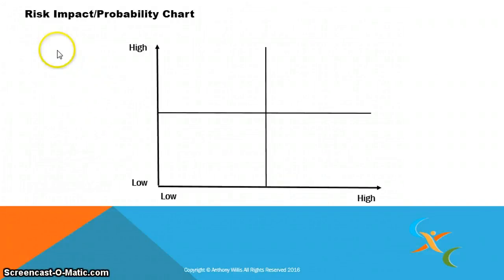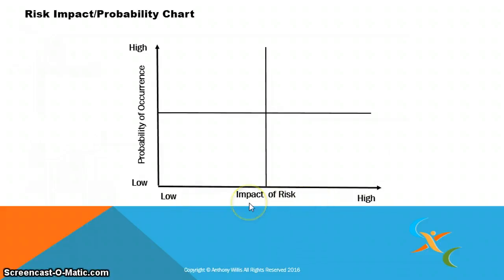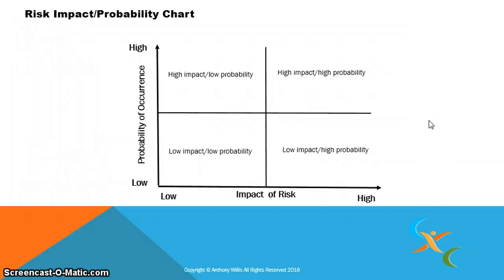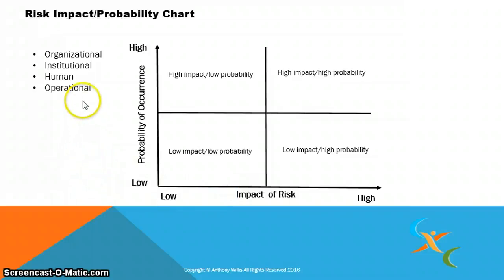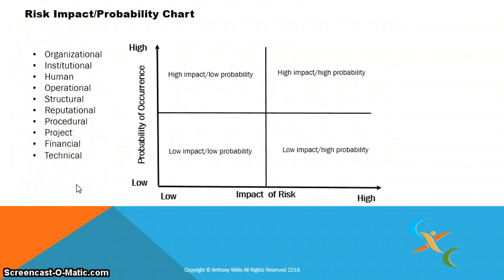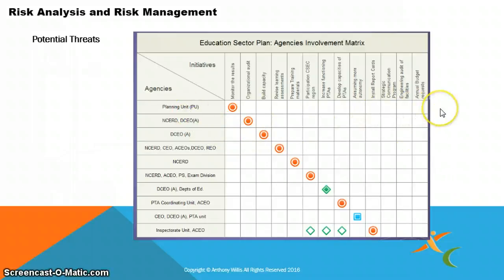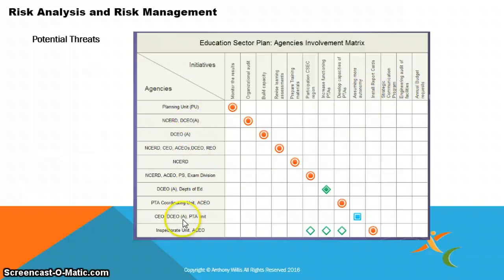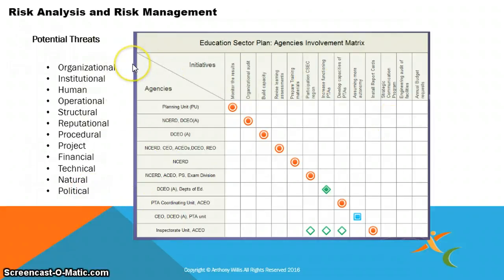A Risk/Impact Probability Chart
A Granular Analysis of the Guyana Education Sector 5-Year Plan, 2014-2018 through engaging charts and infographics by Anthony Willis. See my other videos of my software application, Click-n'-Learn that can help solve many of the problems in education.